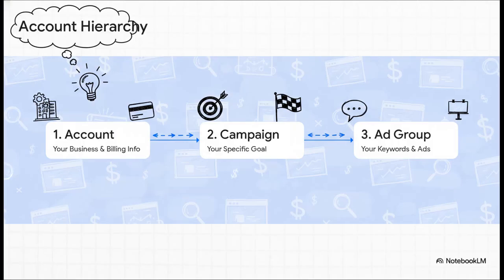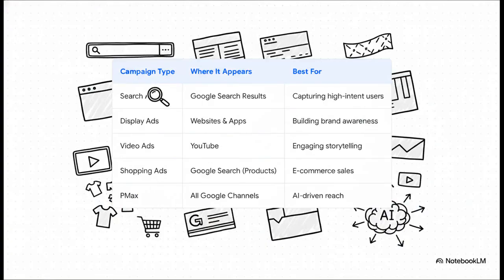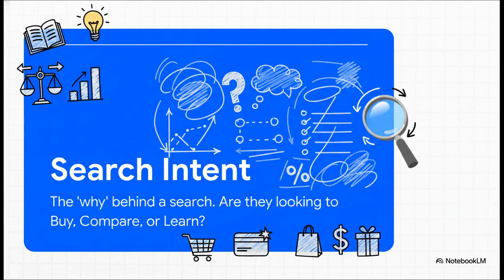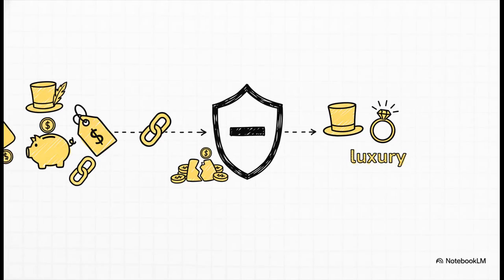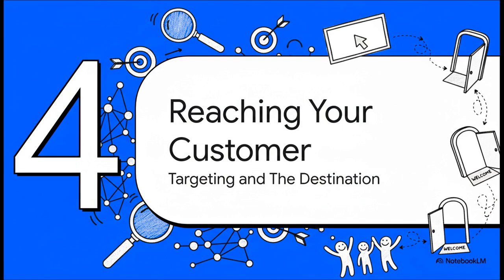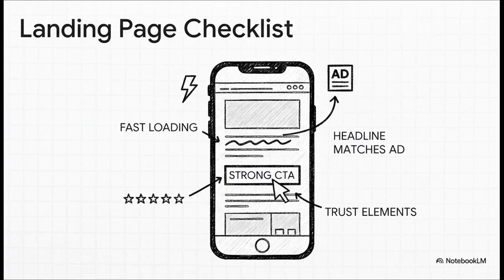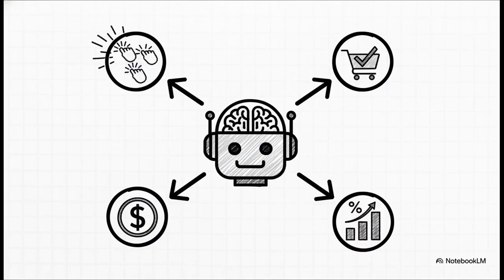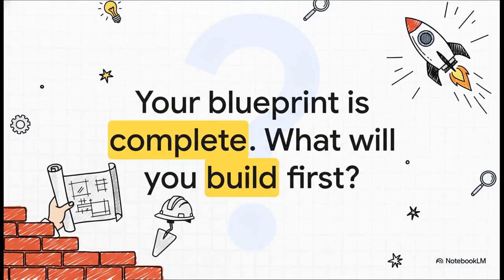Google Ads Explained – Step by Step (Beginner to Pro Guide)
Google Ads Foundation: Learn the basics of account setup, billing configuration, and how to structure your account to hit your specific goals (like leads, sales, or website traffic)